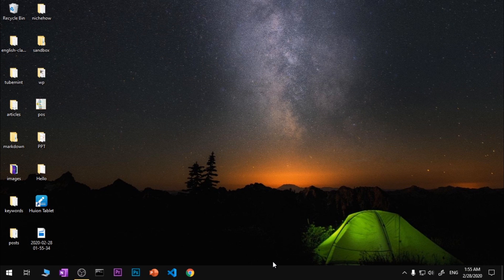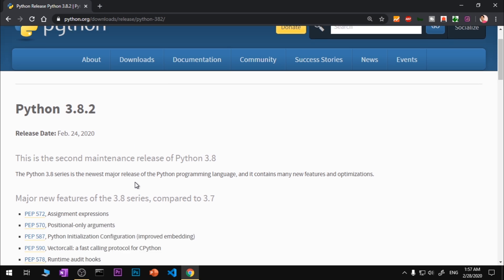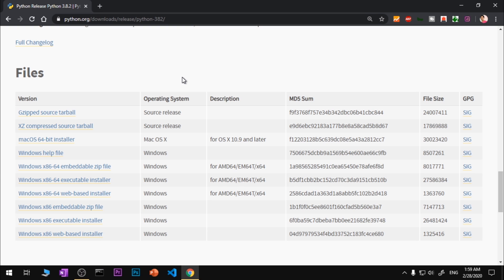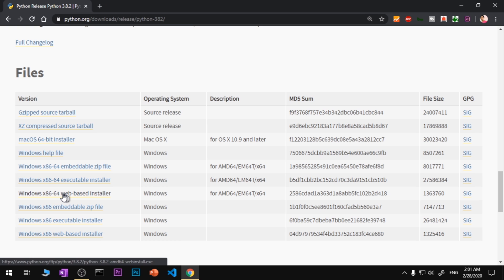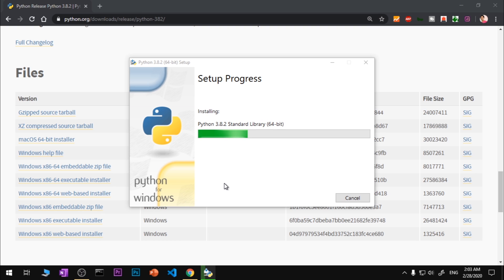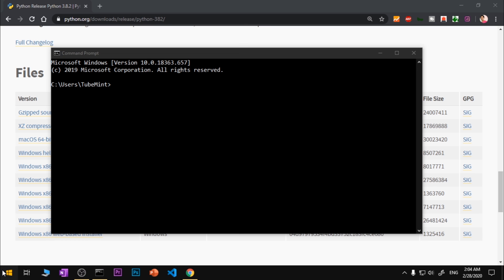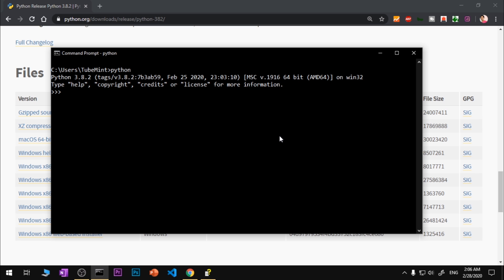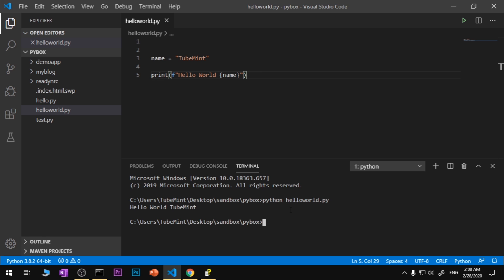How to Download Install Python 3.8.x & pip on Windows 7/8/10/11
This video will help you download and install python 3.8.2 on Windows 10.
If you have Windows 7 or Windows 8, you should not have any issue downloading and installing Python 3.8 on your specific system type, 32 bit and 64 bit.

How to Download & Install Python 3.12.5  on Windows 10

how to install python in laptop
python installation in windows 10
installer python
python download
how to download python in pc
how to get python on windows
how to install python
install python